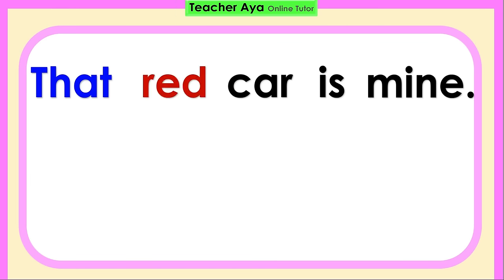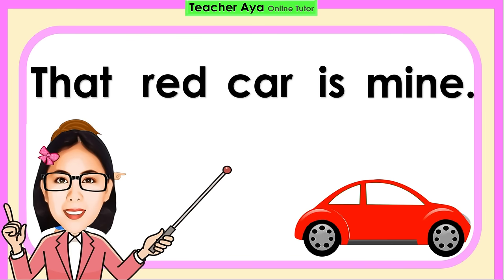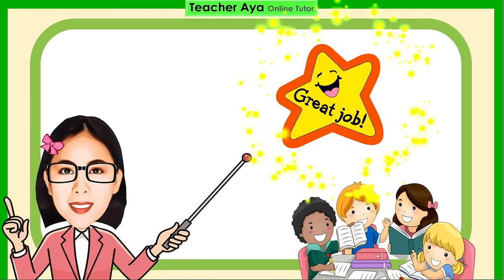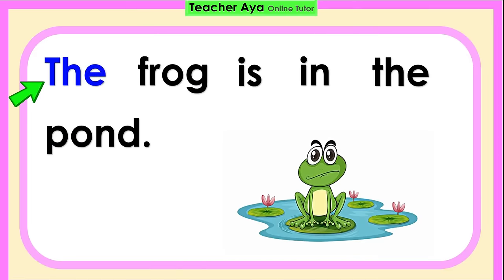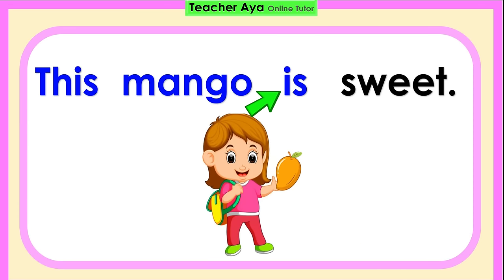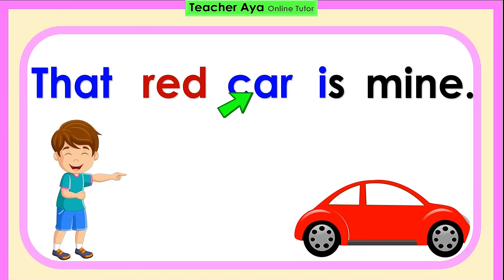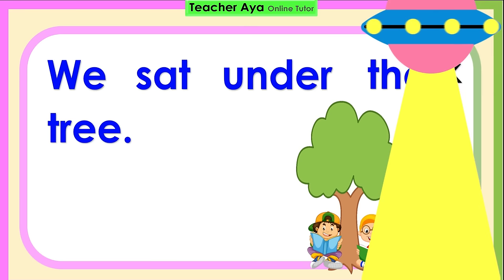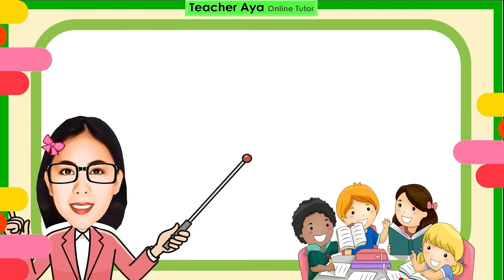Reading tutorial for kids || Practice reading sentences || Reading lesson for kids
The frog is in the pond.
The fish lives in the sea.
The fat cat likes milk.

This mango is sweet.
This monkey likes bananas.
This goldfish is my pet.

That car is mine.
That bird likes to sing.
That white puppy is my pet.

We sat under the tree.
We will go to the park tomorrow.
We want to eat cake.

There are apples in the basket.
There are flowers in the vase.